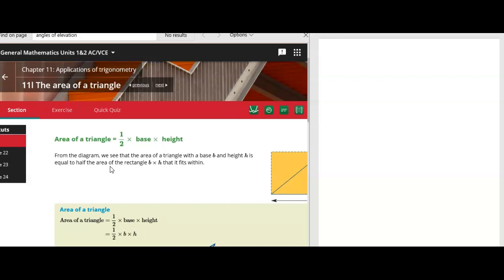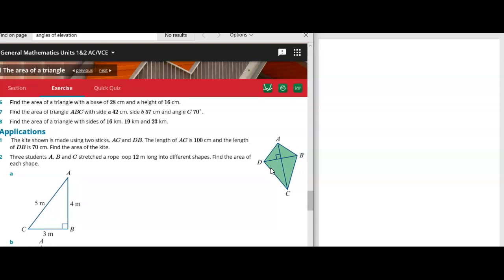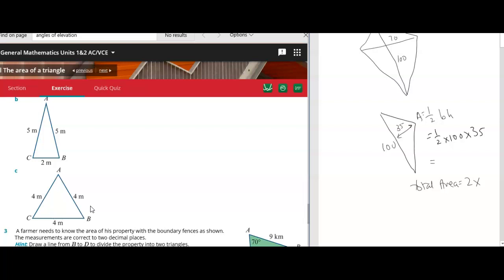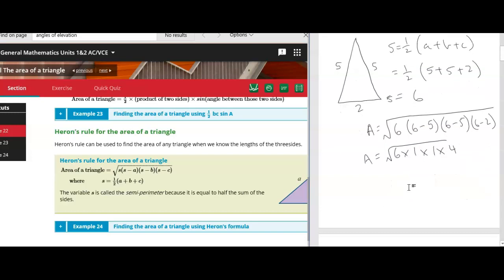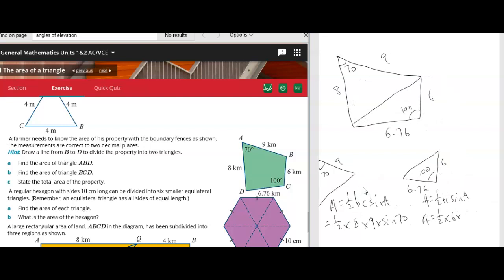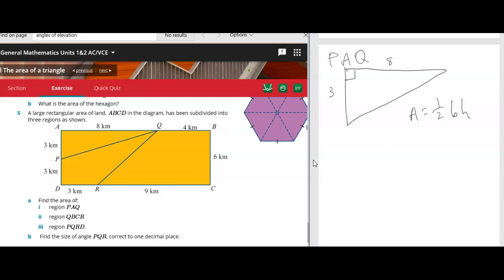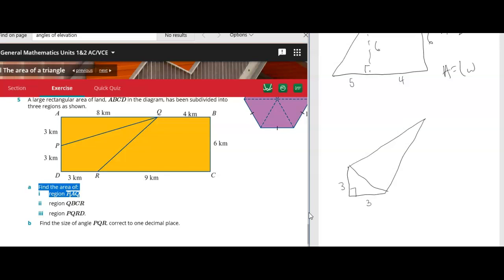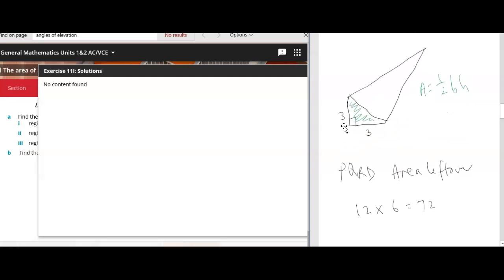Year 11 General_11I Area of triangle application questions